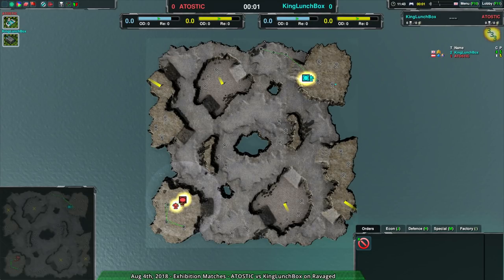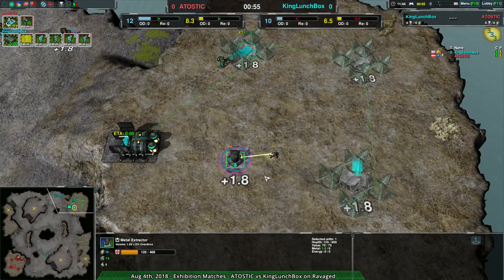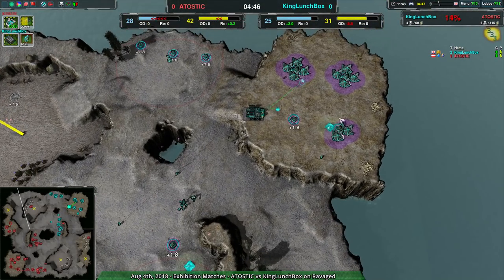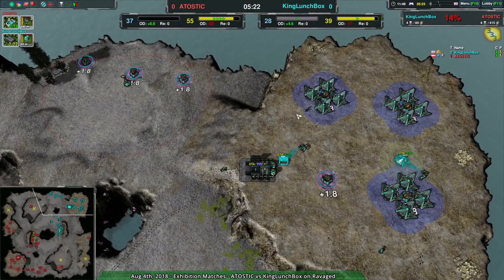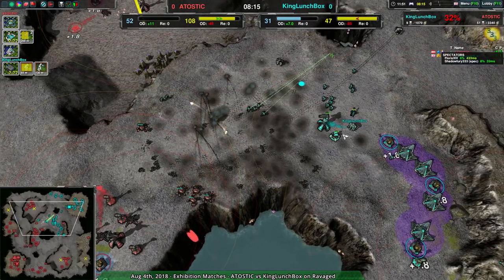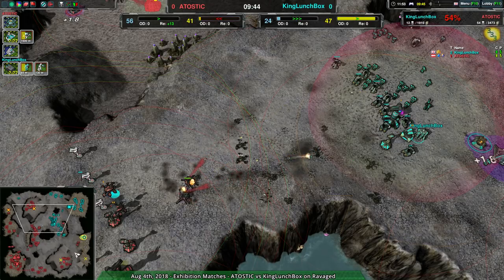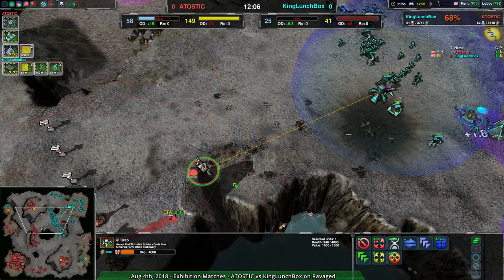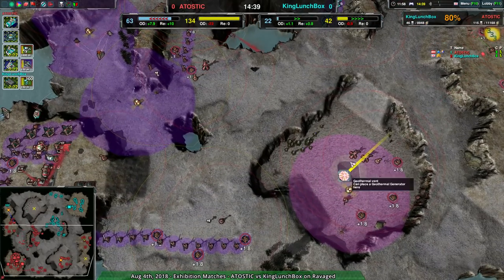2018/08/04 #2: KingLunchBox(Cl) vs ATOSTIC(Sp) on Ravaged - Zero-K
KingLunchBox(Cloaky) vs ATOSTIC(Spiders)
Map: Ravaged v2